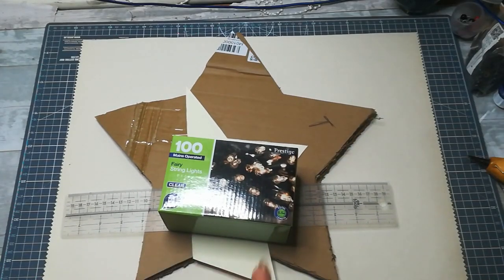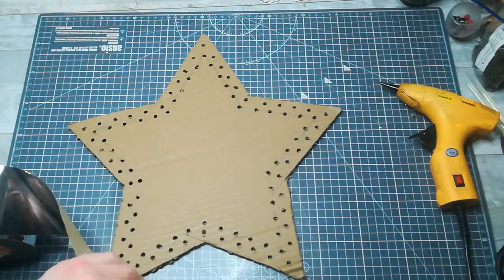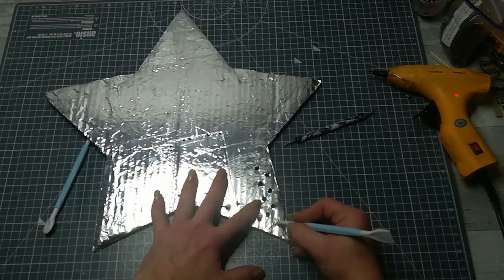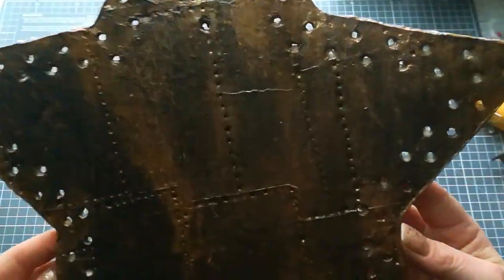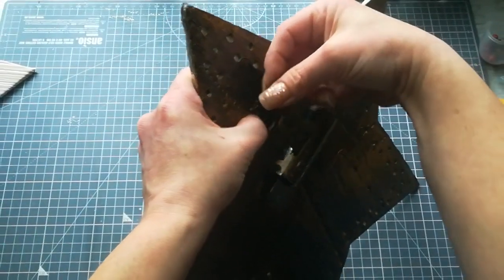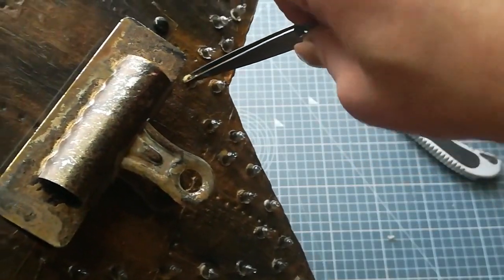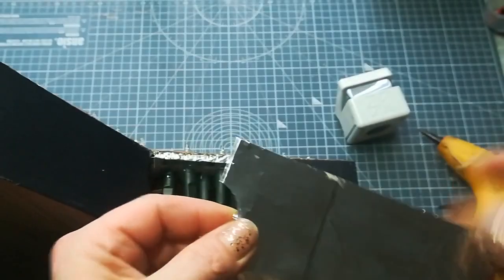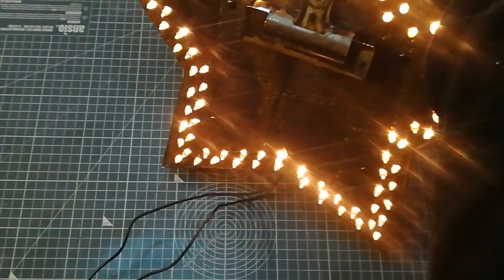STAR Memo Holder Home decor Rustic/Step by step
SUPPLIES---

Ccbetter Hot Glue Gun
Aluminium Foil Adhesive Tape
UHU Multi-Material Glue
Reeves Black Acrylic paint
Maimeri Spa IDEA Patina Bronz, Iron and Rust

I would like to say huge thanks belongs to my amazing patreons!